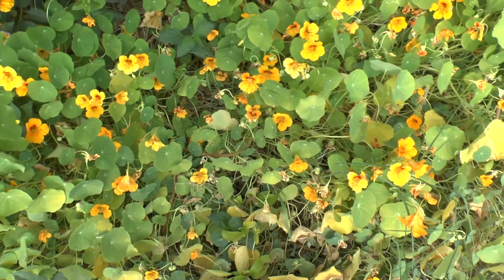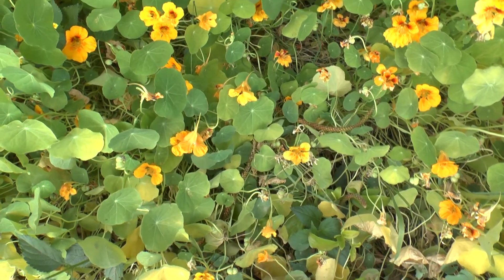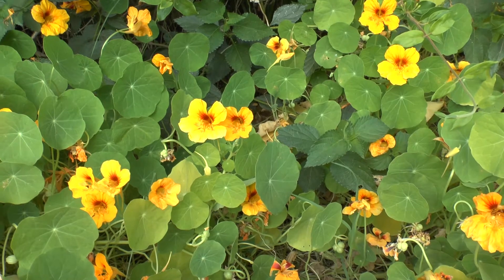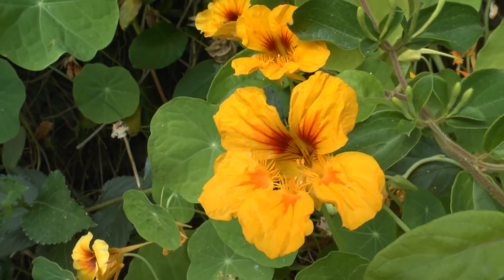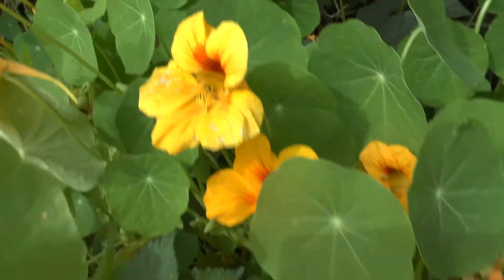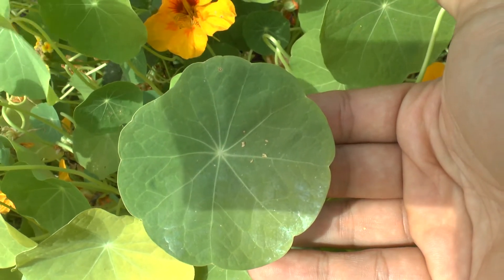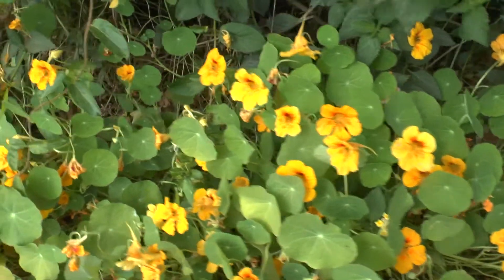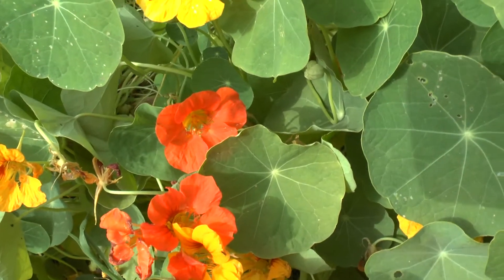Tropaeolum majus - grow, care and harvest (flowers & leaves)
Tropaeolum majus - grow, care and harvest (flowers and leaves)
Tropaeolum majus for sale
How to grow Tropaeolum majus (Garden Nasturtium)
Alternative names: Monks cress, Garden nasturtium s